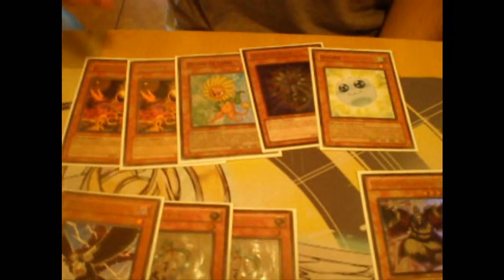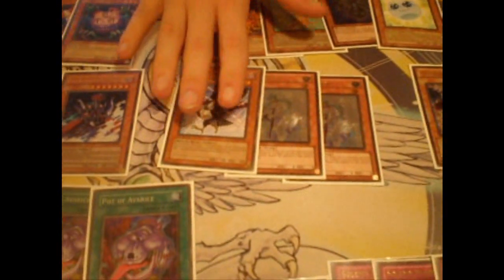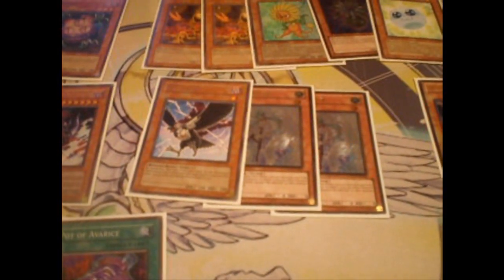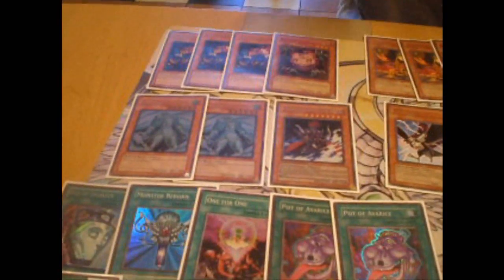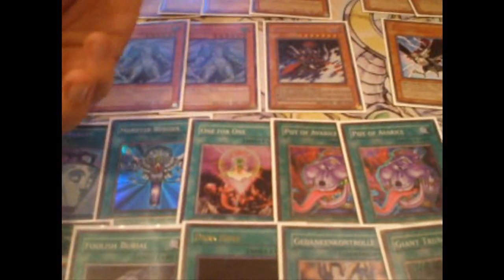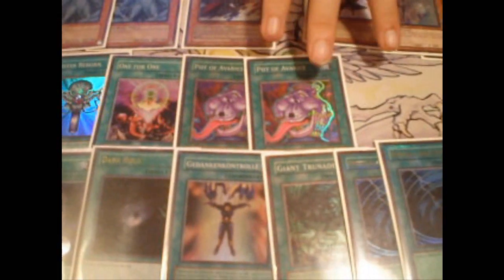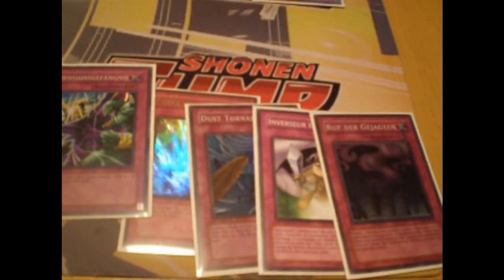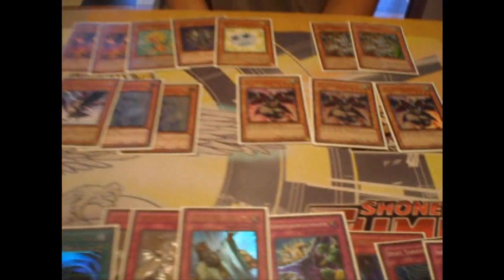DECK PROFILE TOUR GUIDE PLANTS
an amazing deck